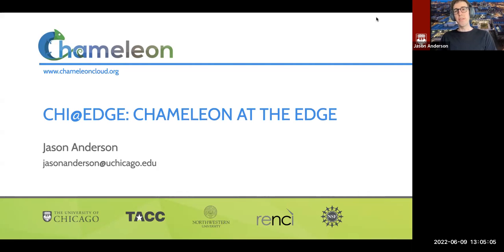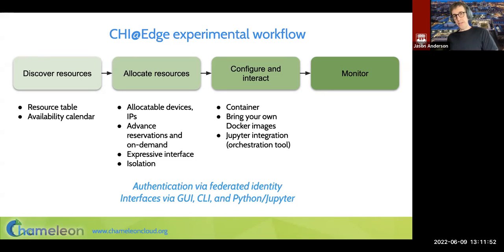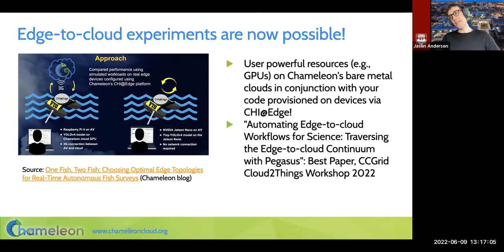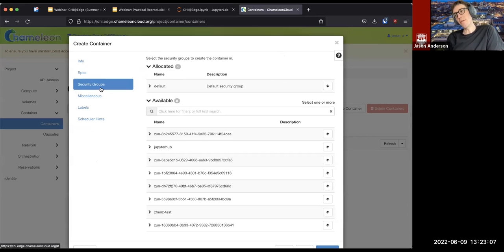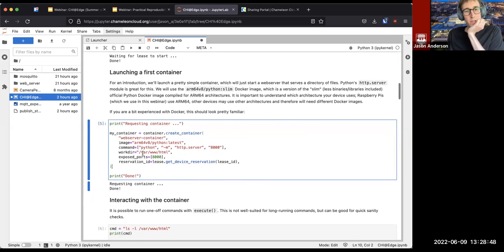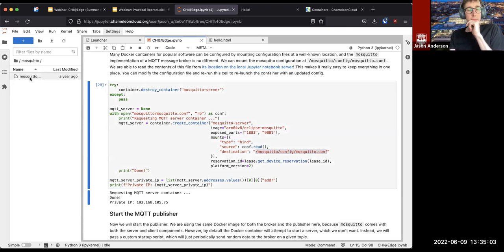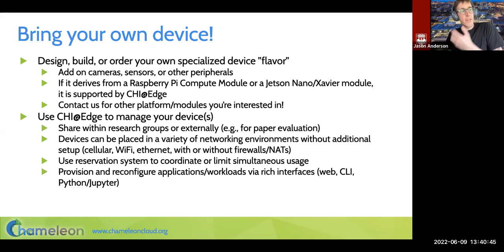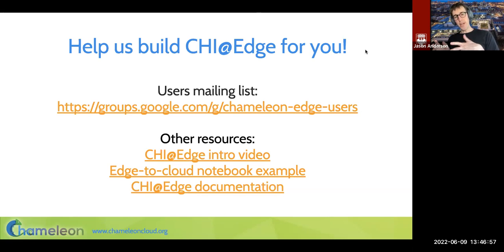CHI@Edge [Summer With Chameleon 2022]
This webinar introduces the CHI@Edge capability, including an overview of Chameleon owned edge resources and how to access them, adding your own edge resources for restricted sharing, and Jupyter notebook that can be modified in various ways to serve as the launching point for edge to cloud experiments.